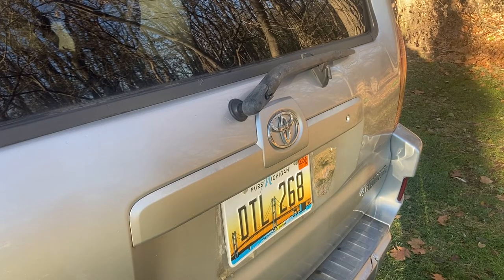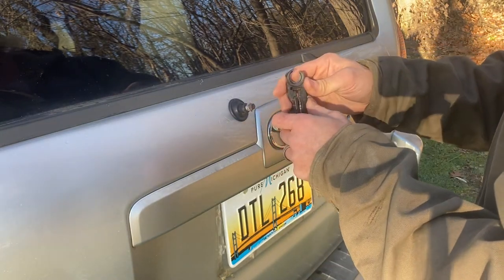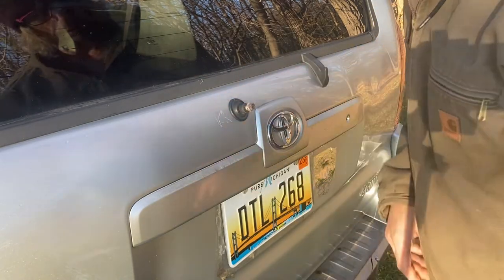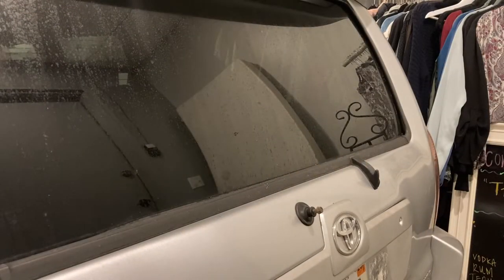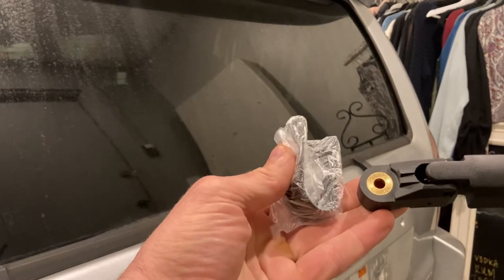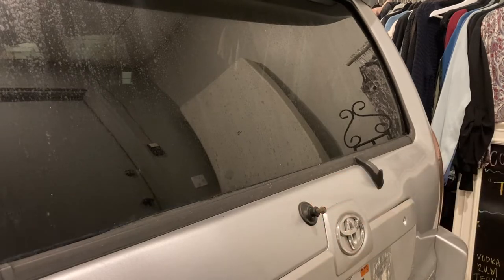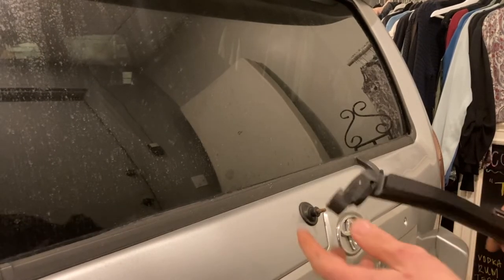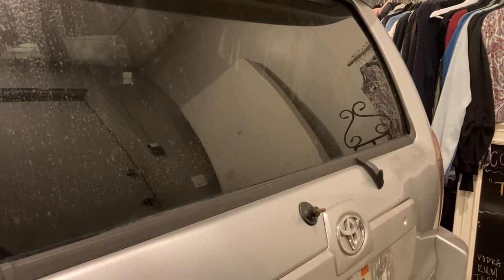Rear wiper arm repair 2003-2009 Toyota 4Runner 4th Generation seized spline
Remove the broken wiper and heat the press ring to remove. Install the new arm and blade and cut to adjust tension

4:11 heat with torch
4:58 removal of seized spline collar
8:10 installing arm
11:53 cutting arm to increased tension
13:50 testing with washer fluid

OTUAYAUTO 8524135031 Rear Wiper Arm Blade Set, Replacement for Toyota 4Runner 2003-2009